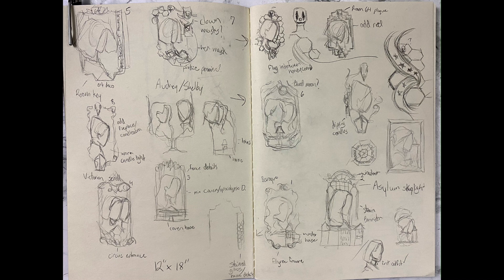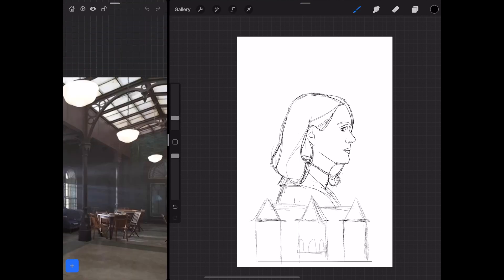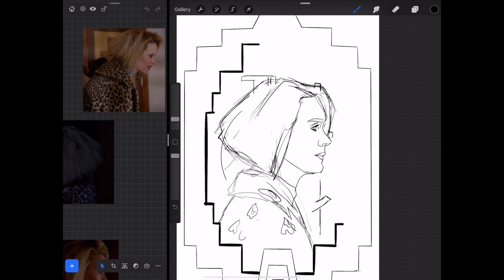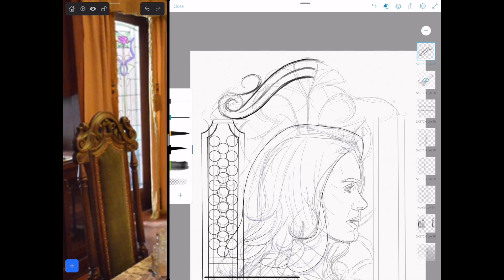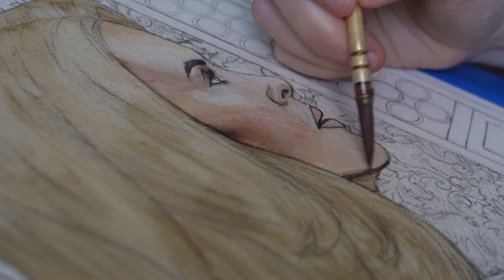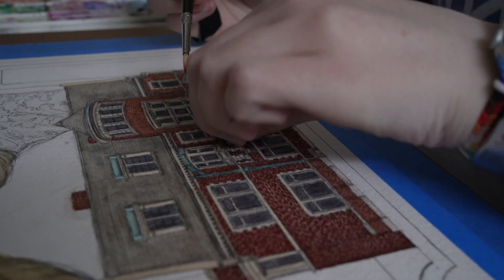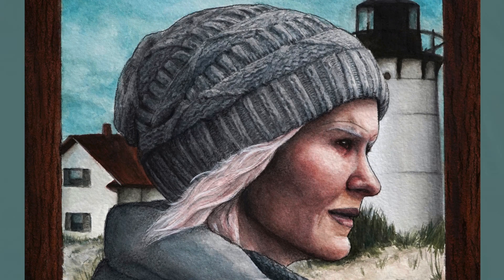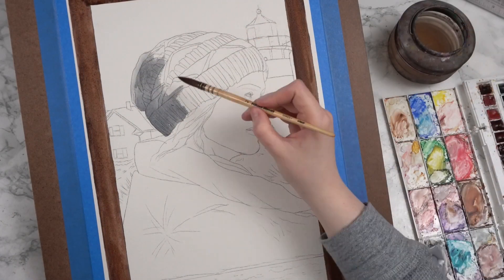Making Smart Creative Choices & Pulling Inspiration from Everywhere | How to Make a Painting Series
- My Links -